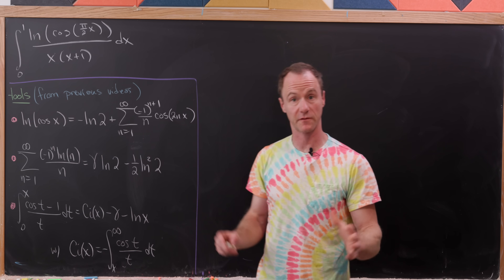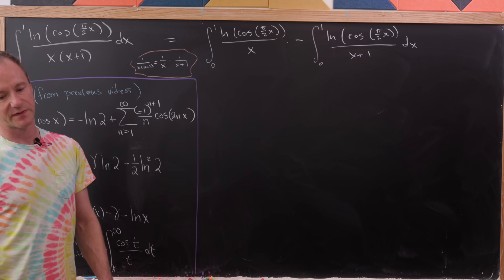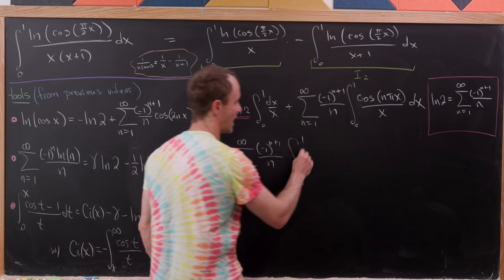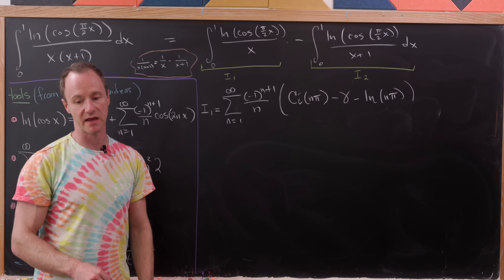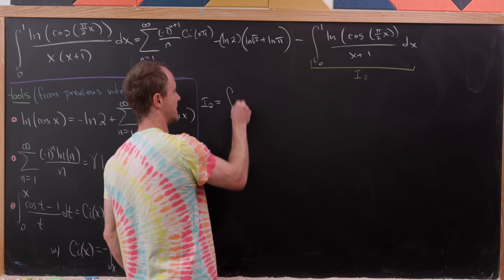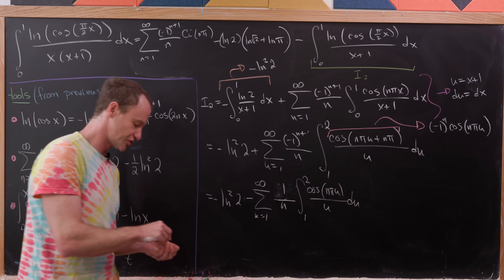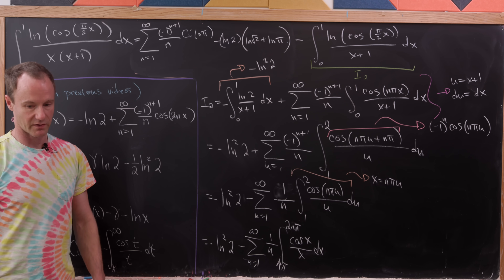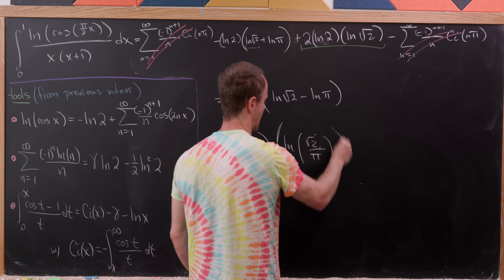what a super nice integral!!